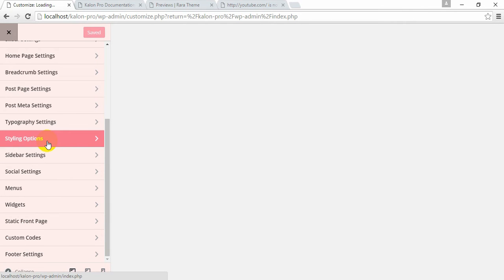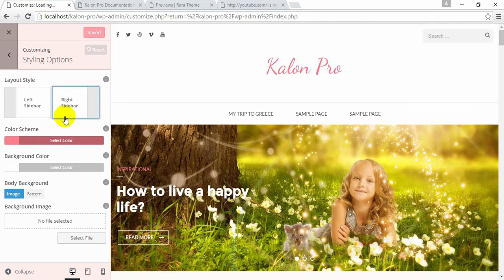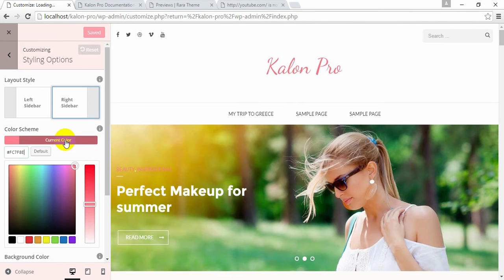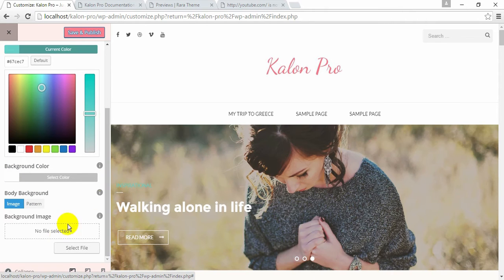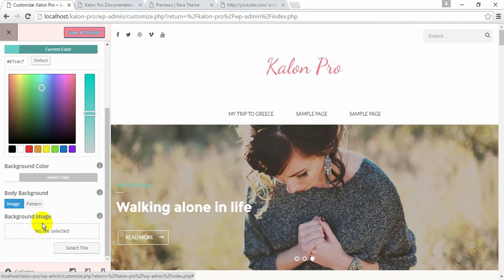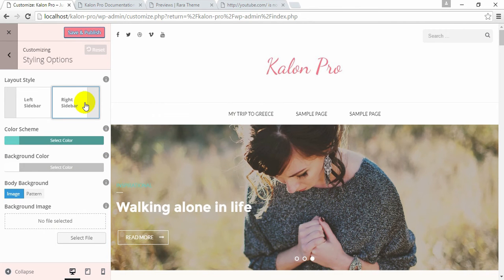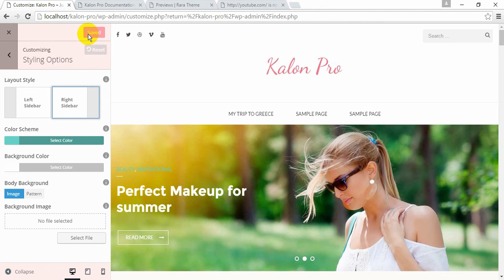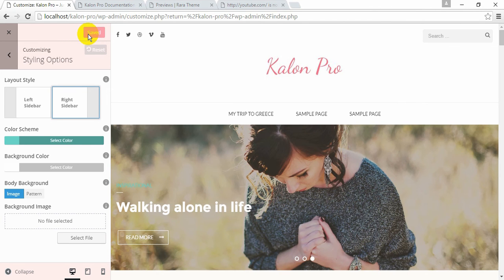Configuring Styling Options in Kalon Pro WordPress Theme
This video tutorial shows how to configure Styling Options on Kalon Pro, a premium WordPress Blog  Theme by Rara Theme.